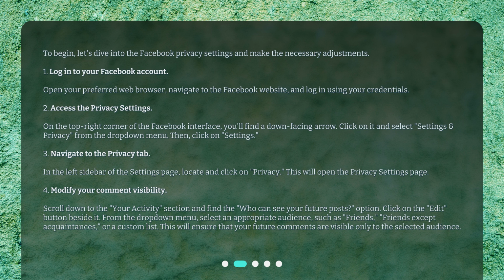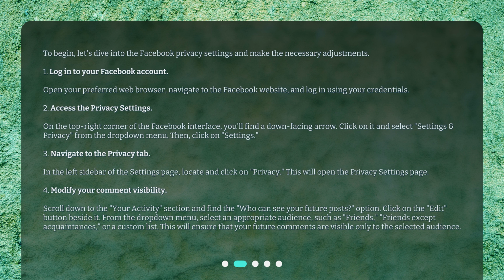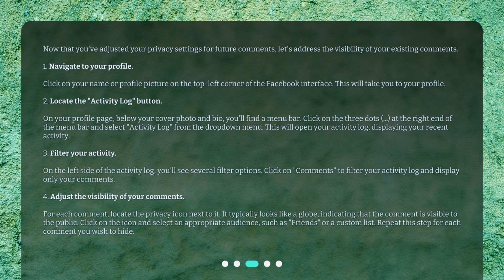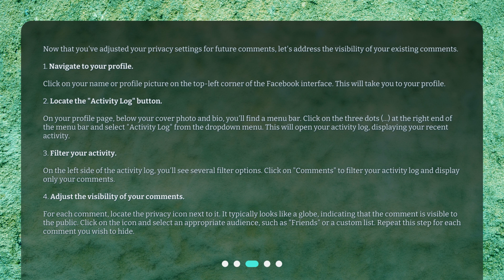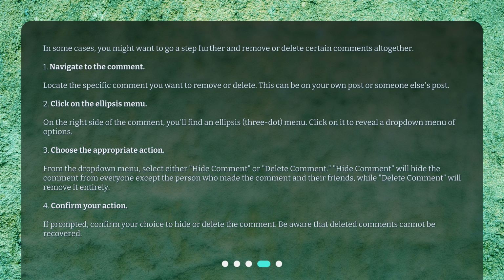How to Hide Your Comments on Facebook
What steps should I follow to hide my comments from the public on Facebook? • Discover how to hide your comments from the public on Facebook with this informative and easy-to-follow video guide. Learn step-by-step instructions on adjusting your privacy settings and modifying comment visibility for both future and existing posts. Keep your thoughts private and control who can see your comments with these helpful tips!

00:00 • How to Hide Your Comments on Facebook
00:23 • Adjusting Your Privacy Settings
01:34 • Adjusting Comment Visibility for Existing Posts
02:50 • Removing or Deleting Comments